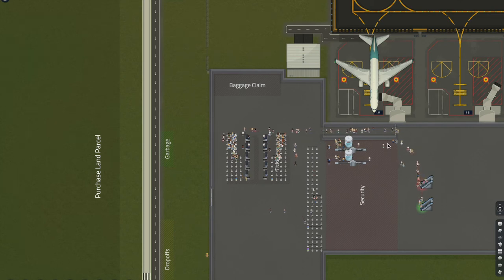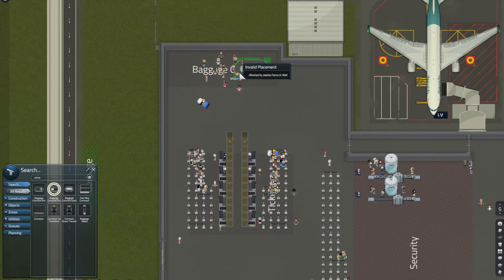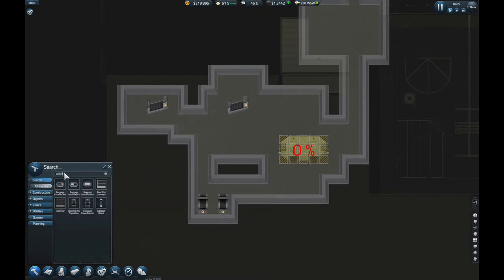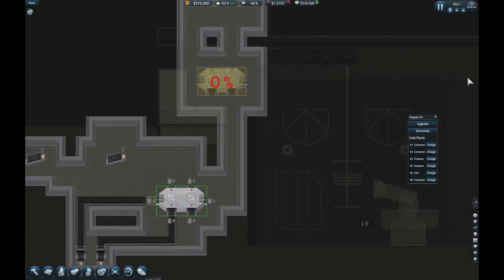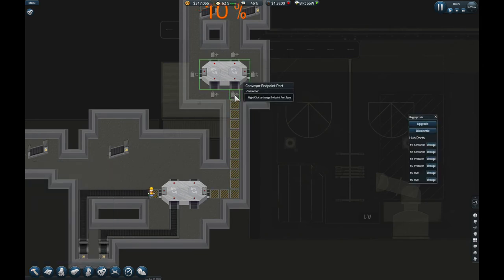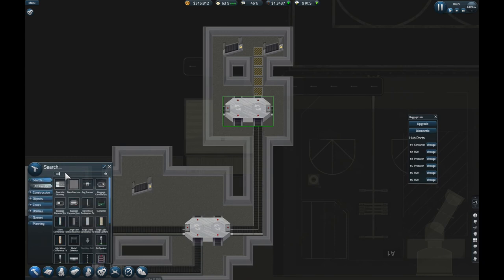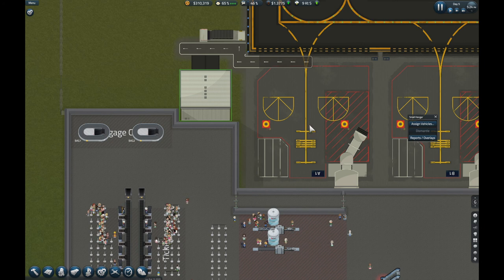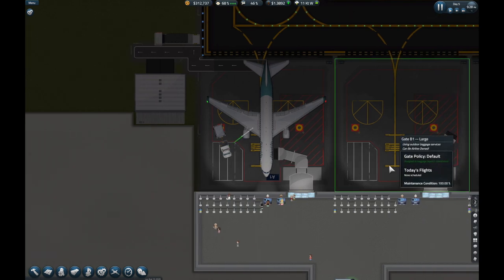Advanced Baggage Claim Tutorial | SimAirport | Quick Tutorials